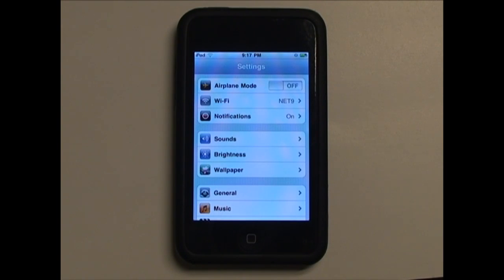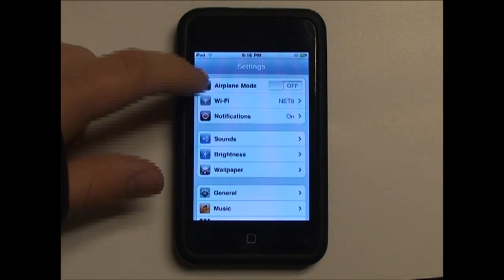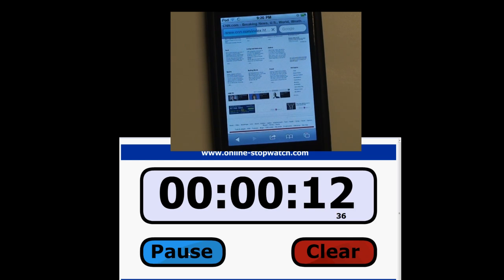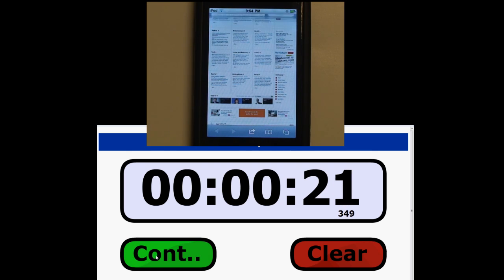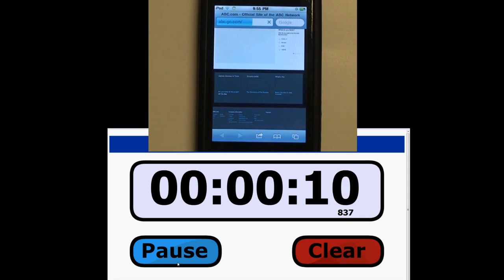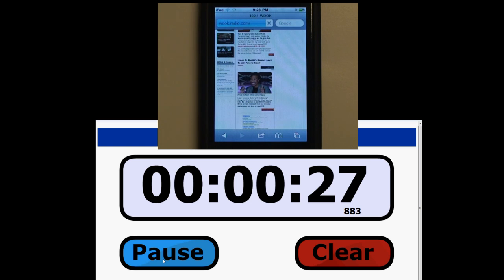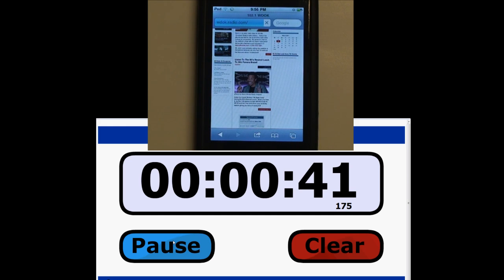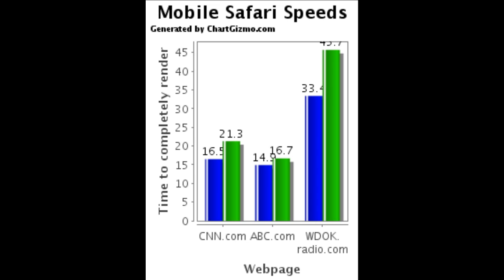Safari Speed Test: iOS 4.2.1 vs 4.3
Mobile Safari is supposed to have a better JavaScript engine in iOS 4.3 than in iOS 4.2.1. ; In this video, I run a test on 3 websites and time how long they take to render in both 4.2.1 and 4.3.